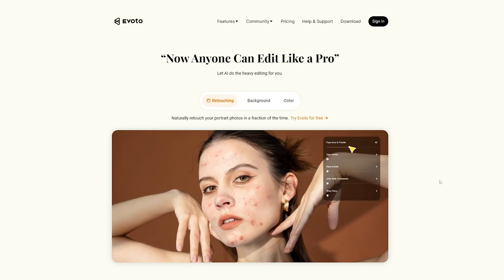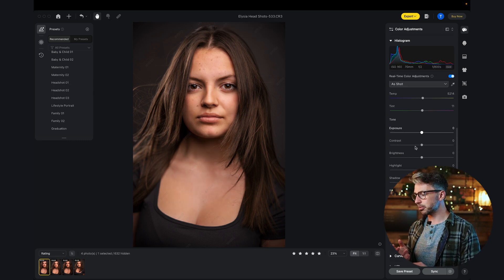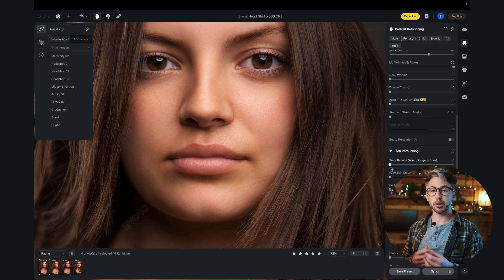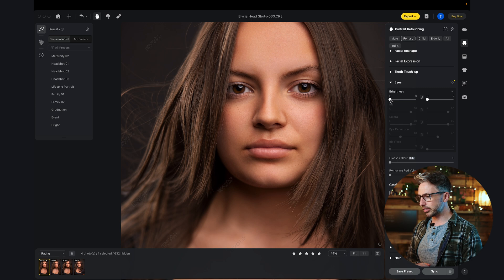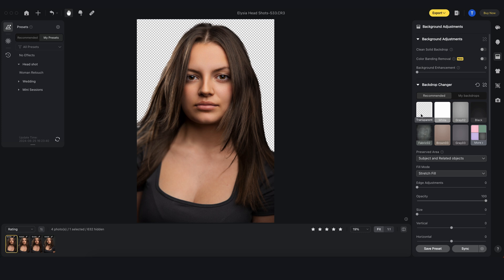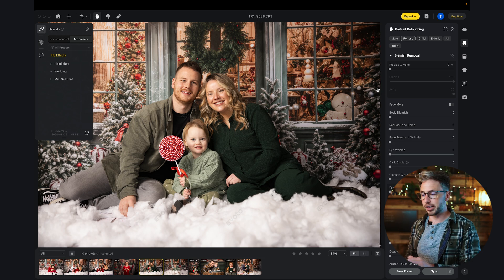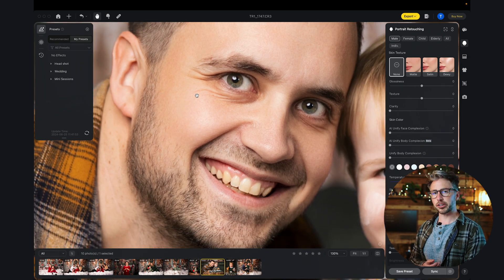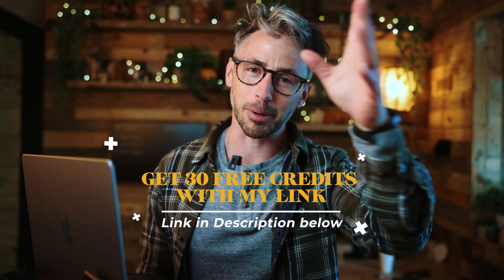PRO Retouching in SECONDS with EVOTO Ai - (Try it for FREE)